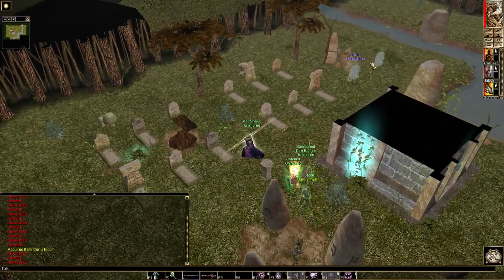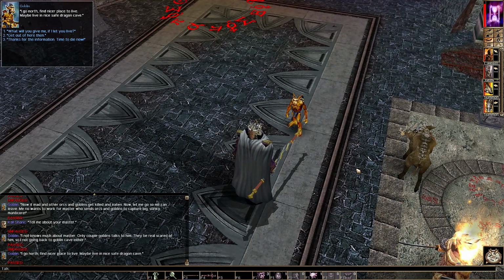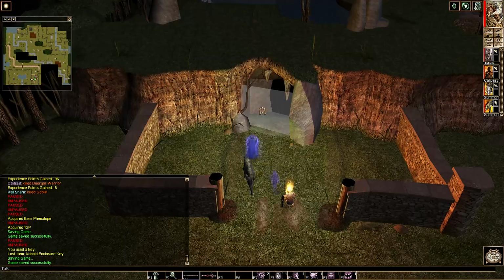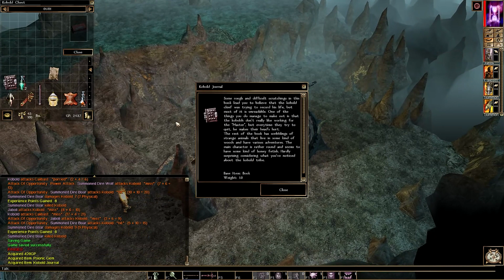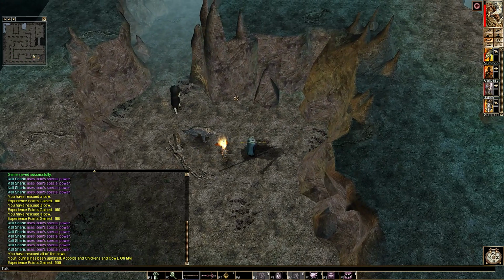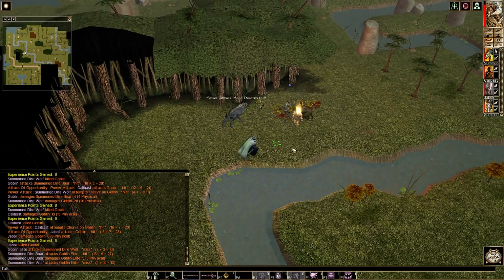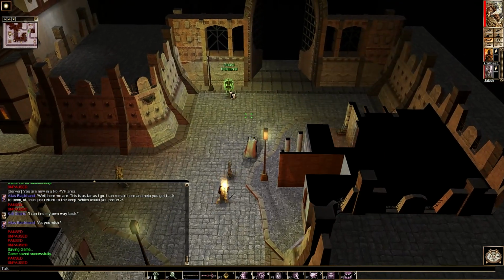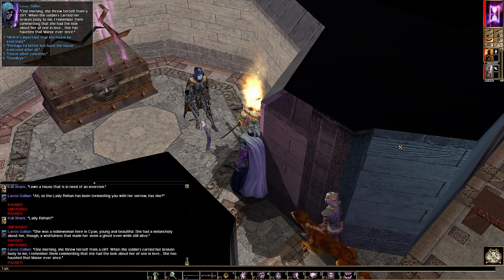NWN Premium Module | Kingmaker | 05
Back to the wilderness for us. This time we're clearing out a kobold cave and rescuing prisoners.